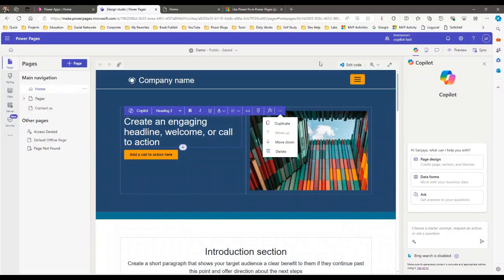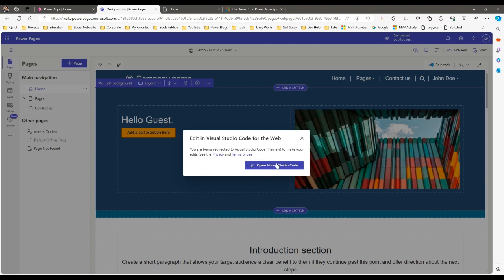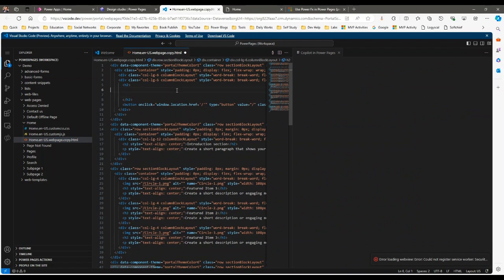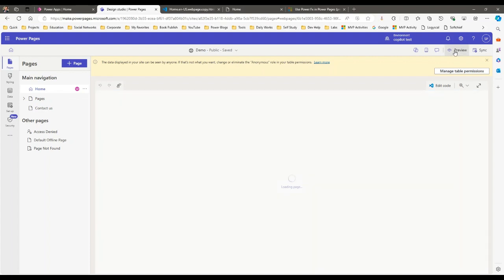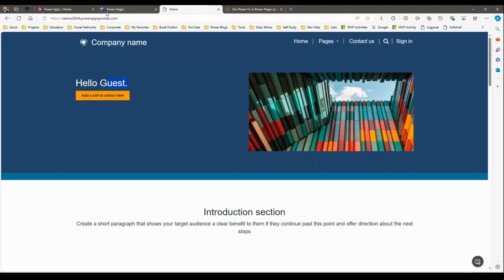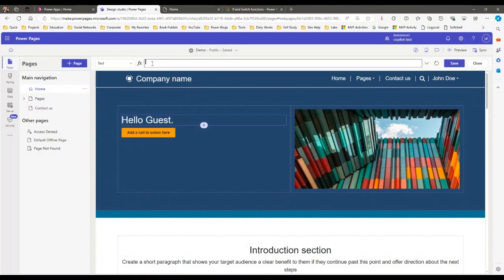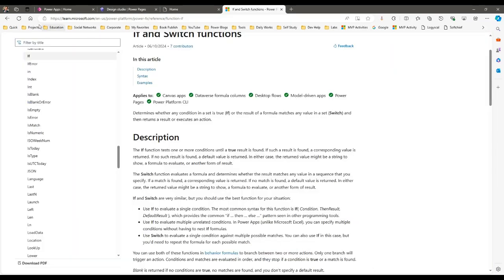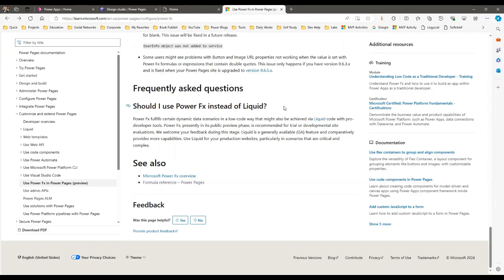Use PowerFX in Power Pages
This video explains the below points on Dynamics 365 Customer Engagement CRM: Use PowerFX in Power Pages